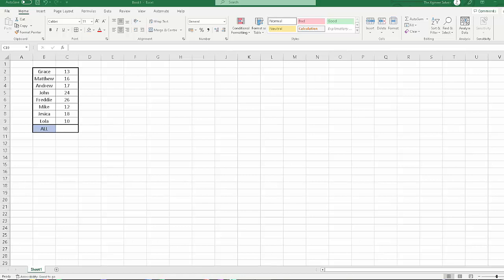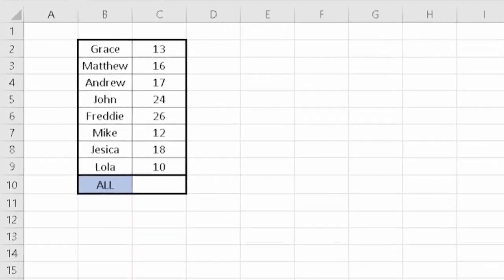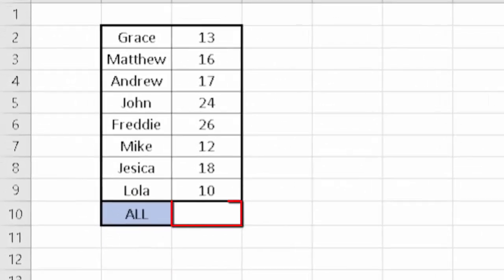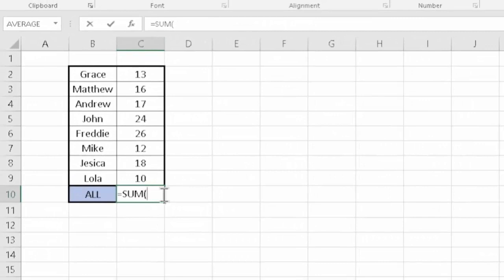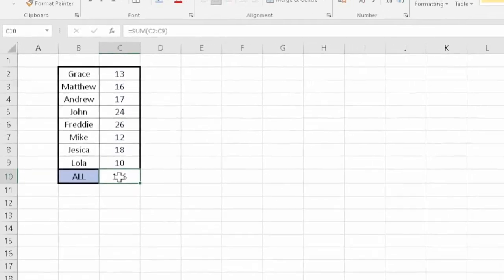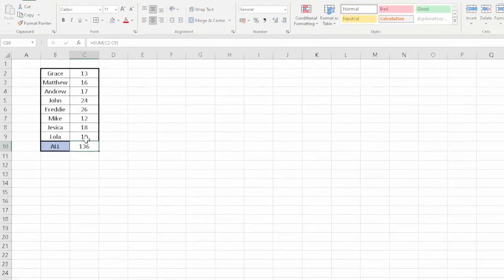How To Use "SUM" Function in Microsoft Excel︱Microsoft Excel Tutorial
➮ Today I Will Shov You How To Count Many Numbers in Microsoft Excel by "SUM" Function